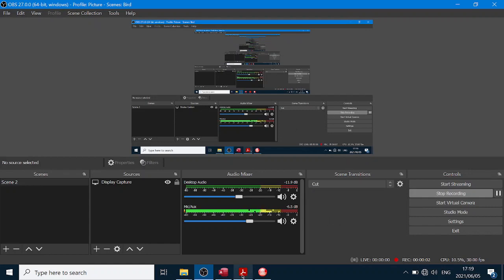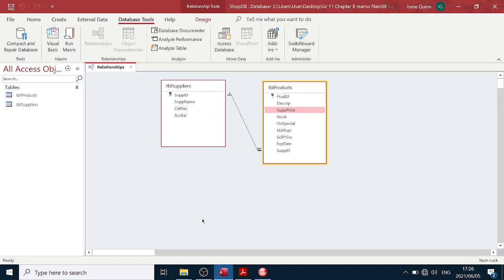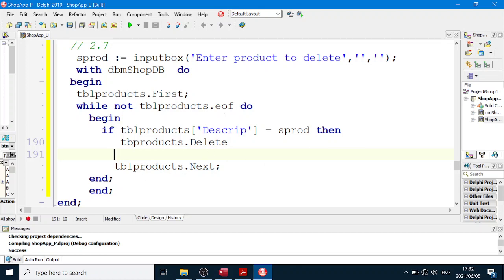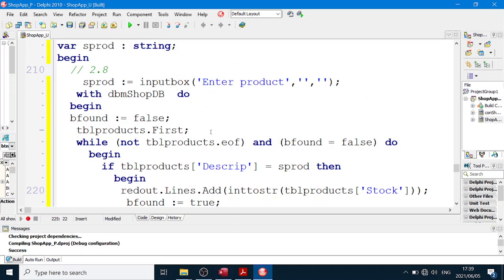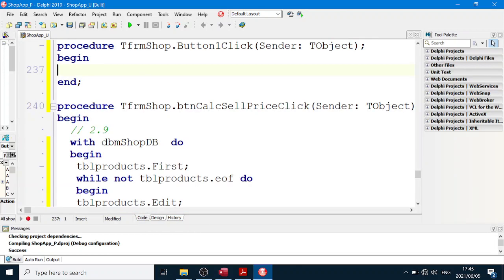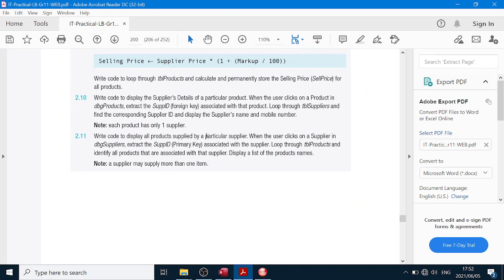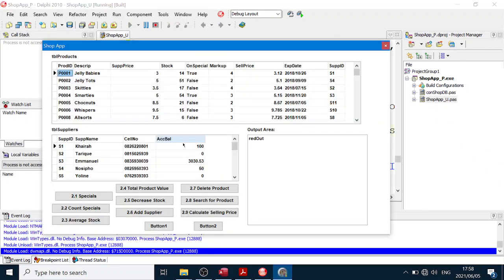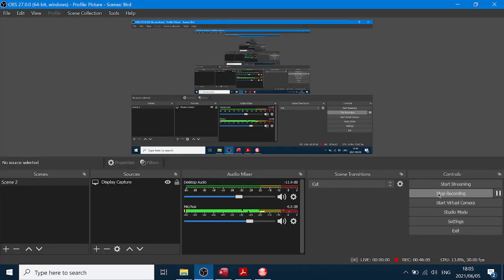Gr11 10 and 11 June Q2 p200